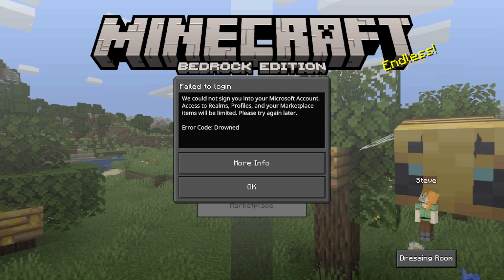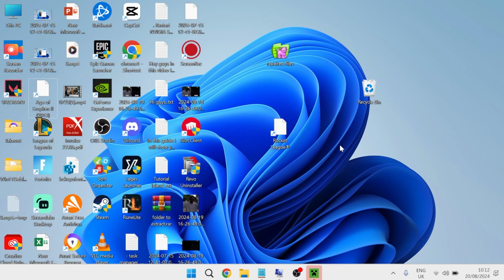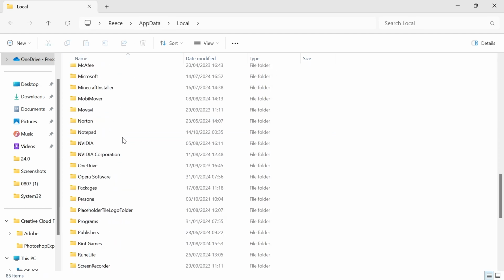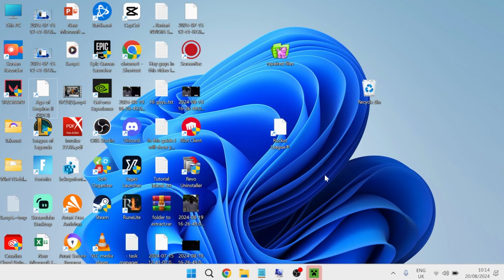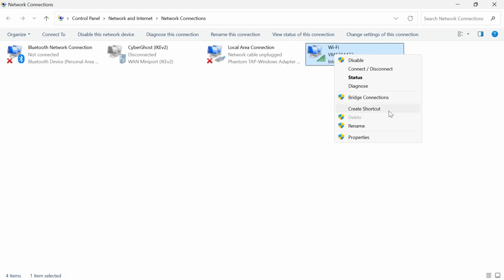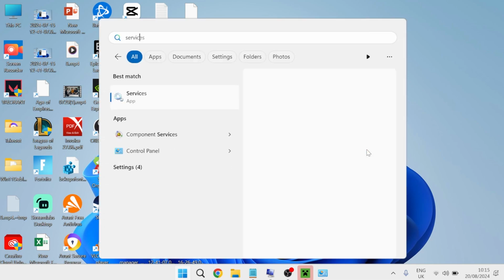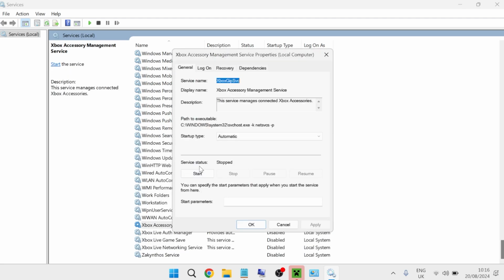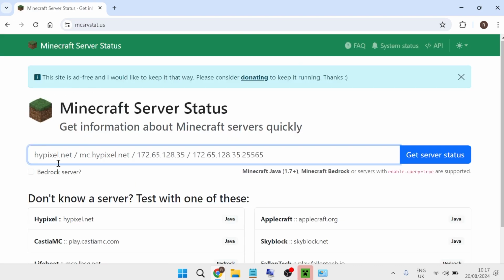How To Fix Minecraft Error Code Drowned (Failed to Login)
I'll guide you through the steps to fix the Minecraft Error Code "Drowned". This frustrating error prevents players from logging into their Minecraft accounts, but don't worry—I've got you covered. We'll walk through several troubleshooting methods, including checking your system services, deleting the cache, and connecting to Googles free public DNS servers.